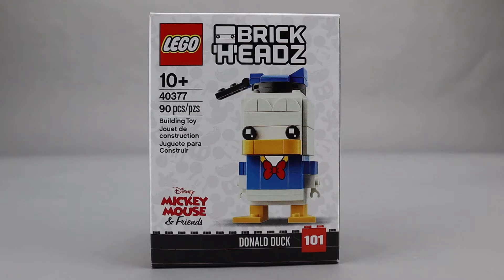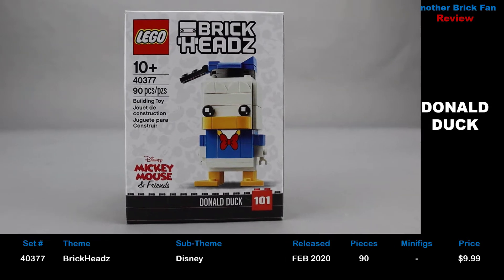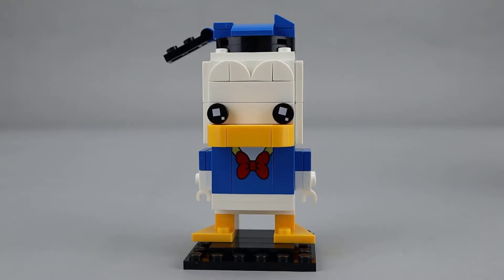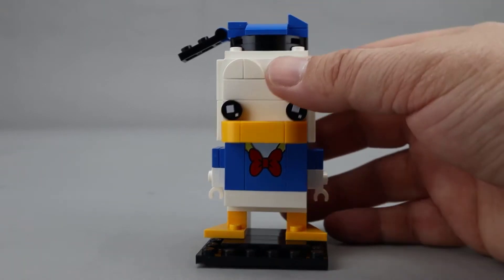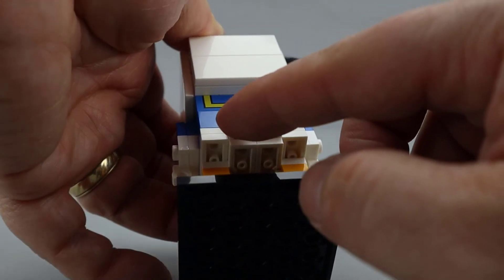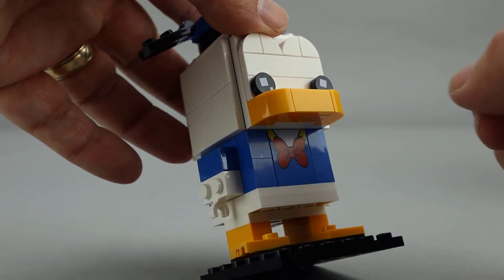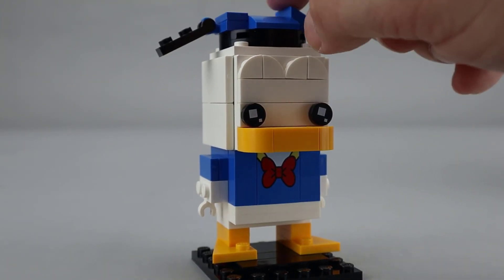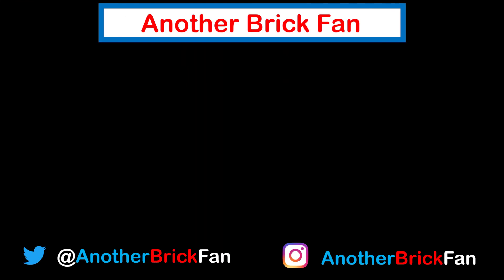LEGO BrickHeadz Donald Duck review set 40377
Day 4 of Disney Week this is the Donald Duck BrickHead. This is set number 40377 and BrickHead number 101